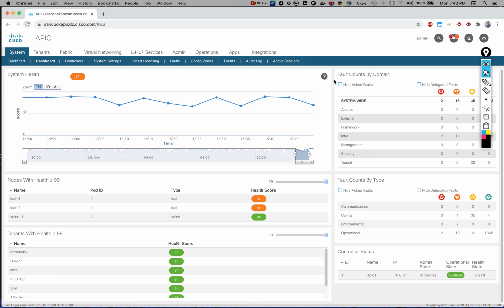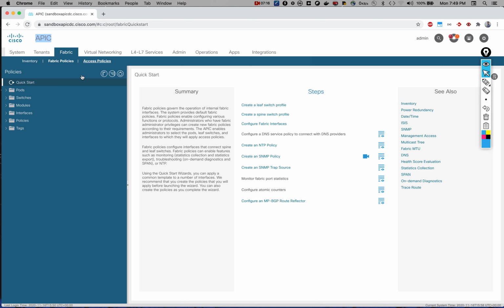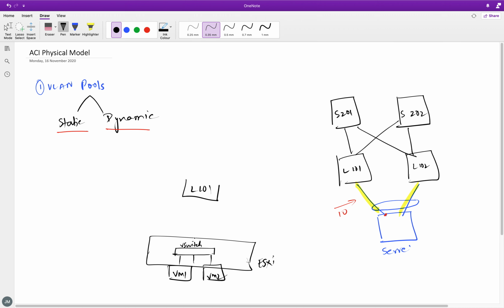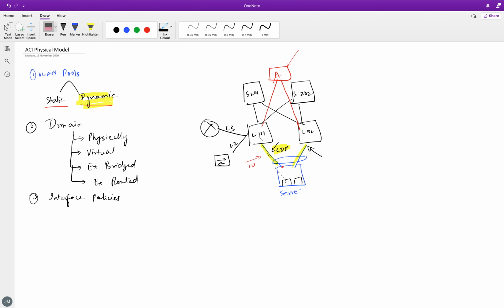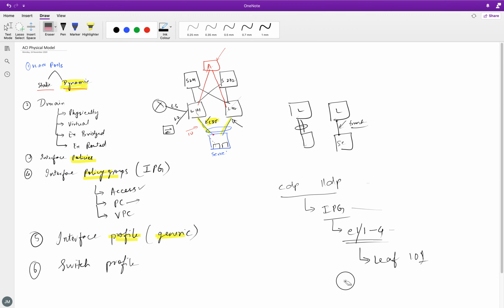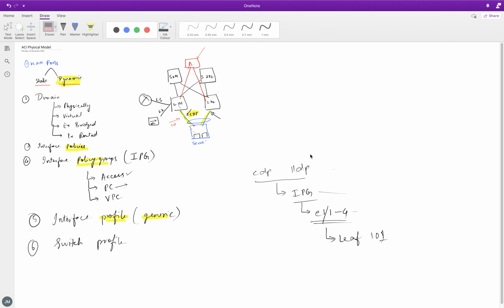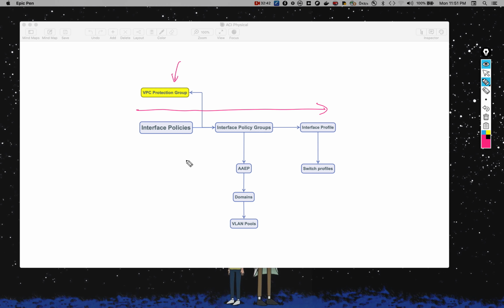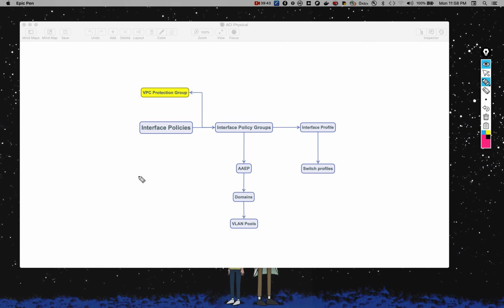Cisco ACI: Physical Model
In this video, I talk about Cisco Application Centric Infrastructure (ACI).
It's a whiteboard session on various ACI physical model constructs -
VLAN Pools, Domains, AAEP, Interface Policies, IPG, Interface profiles, Switch Profiles